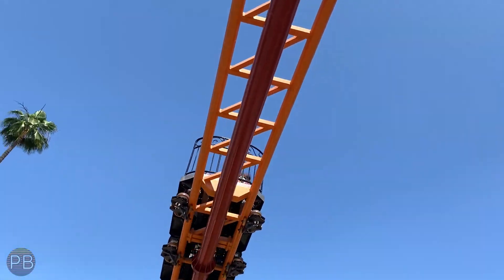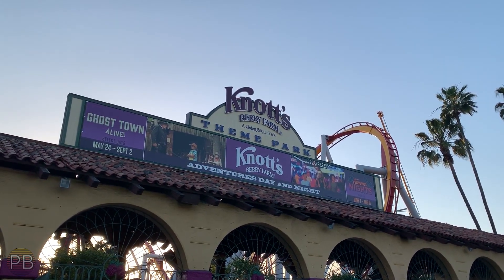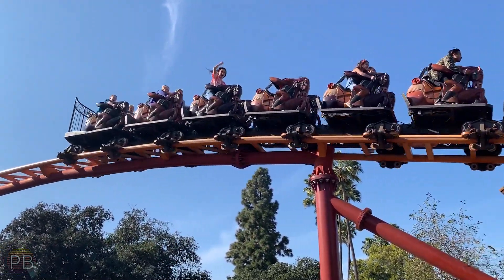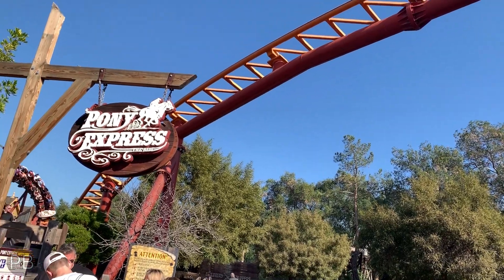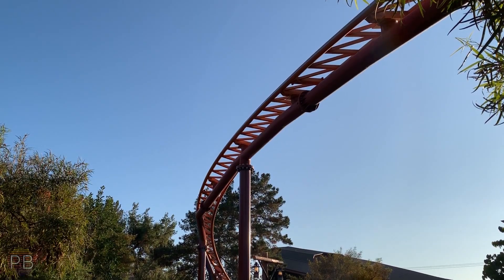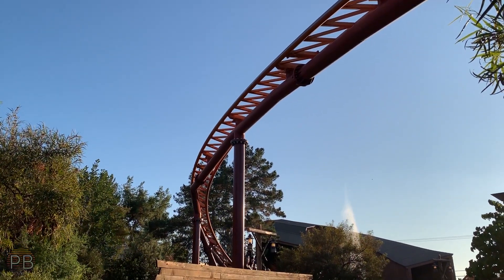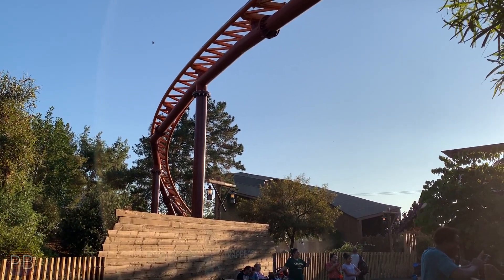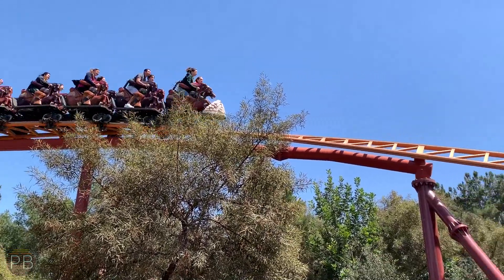Pony Express Full In-Depth Review | Knott's Berry Farm Family Launch Coaster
Join us as we give our full in-depth thoughts on Pony Express!